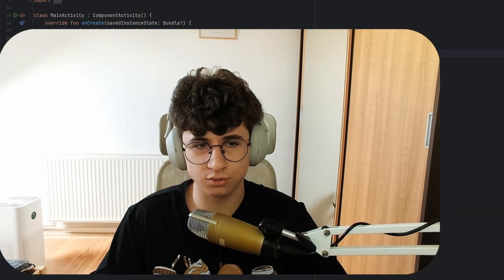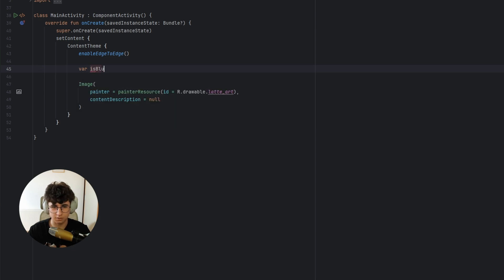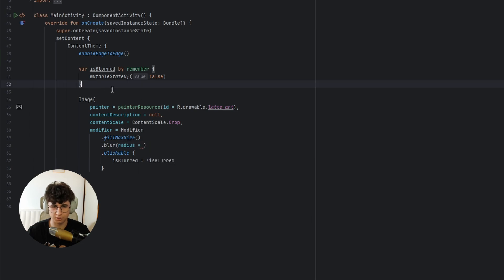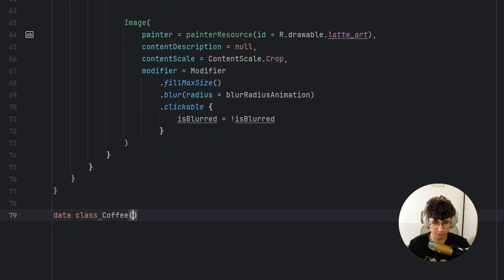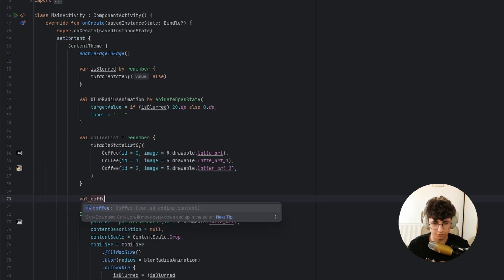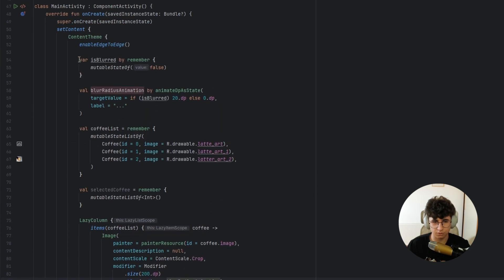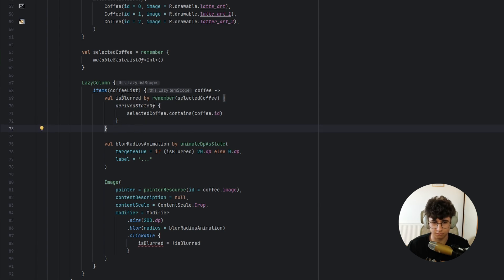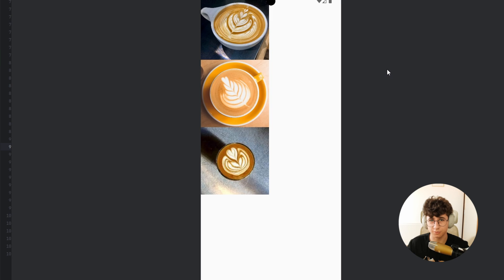Blur Images In Jetpack Compose - Android 12 and ABOVE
In this video, you'll learn how to blur images using Jetpack Compose